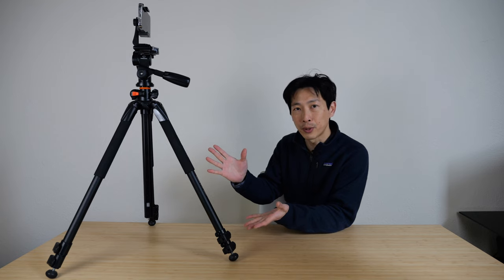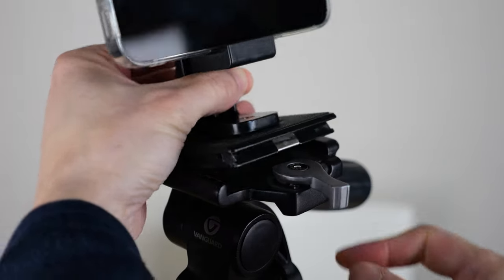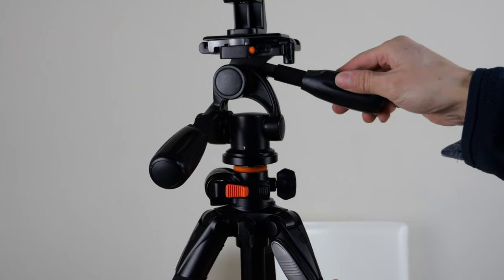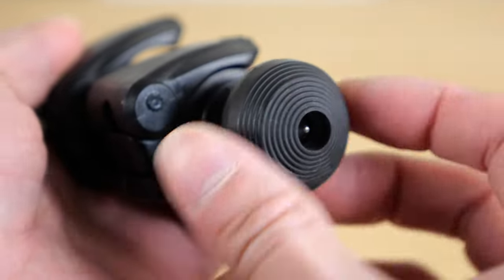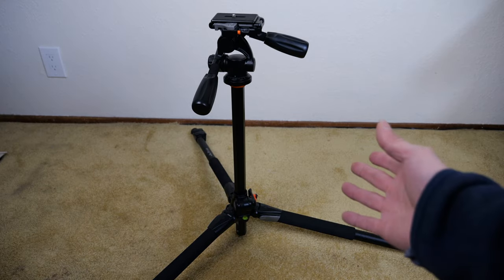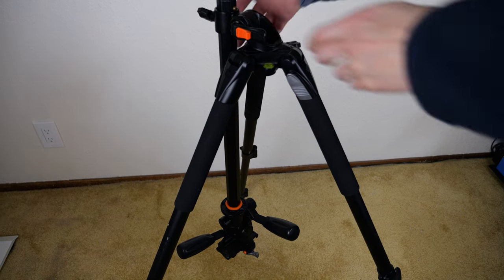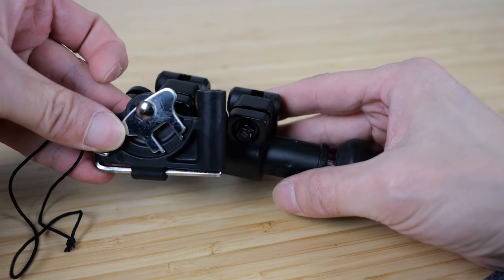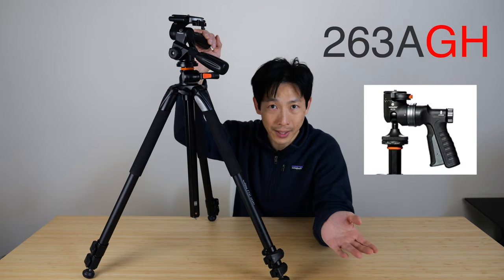4 Year Review on the Vanguard 263AP Tripod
I've used this tripod for over 4 years and it's been very reliable. It's a great studio tripod and offers many different ways to configure it to your needs. It has lasted this long and still works as intended and I think it will last much longer considering the tightening mechanism appears to be very robuts.